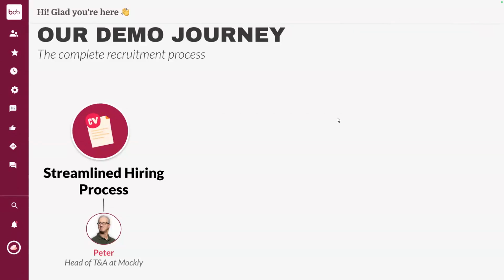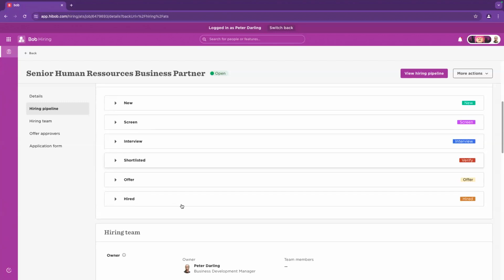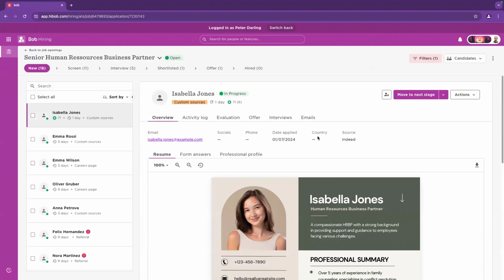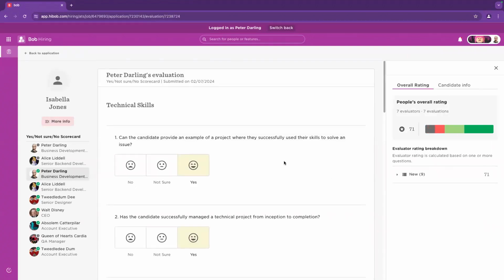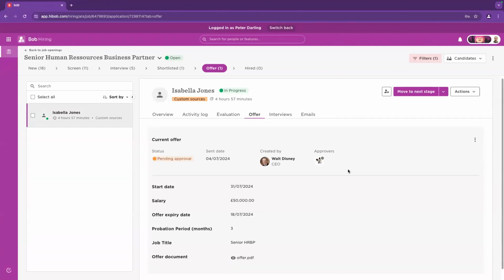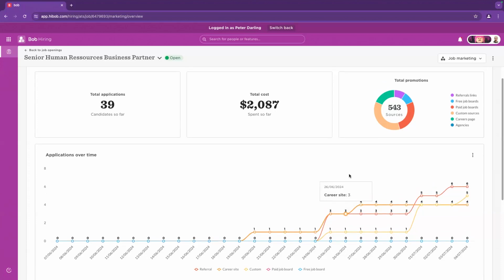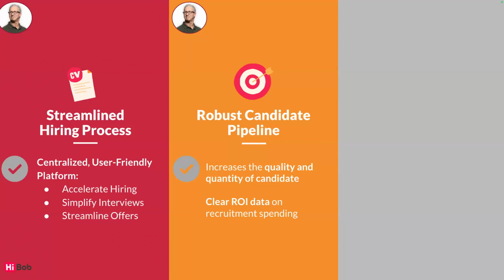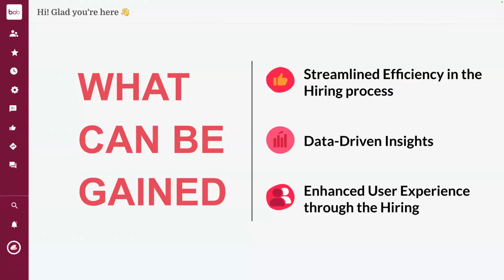HiBob ATS Demo & Tutorial: Streamline Hiring & Make Data-Driven Decisions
Welcome to our HiBob ATS tutorial.

In this video, we explore HiBob's Recruitment & Hiring Module, a comprehensive solution for streamlining the hiring process and optimizing candidate management. Learn how HiBob helps you attract top talent, manage recruitment stages, and make data-driven hiring decisions—all from a single, user-friendly platform.

Timestamps:

0:04 – Introduction to HiBob's Recruitment & Hiring Module
0:22 – Streamlining the hiring process
0:41 – Building a robust candidate pipeline
0:58 – Ensuring unified data for informed decision-making
1:10 – Managing open and closed job positions
1:49 – Tailoring the recruitment process by job role
2:24 – Connecting hiring with workforce planning
3:32 – Customizing pipelines and setting up hiring teams
4:54 – Setting up approval processes and screening questions
6:16 – Scheduling interviews and integrating with calendars
7:39 – Using scorecards for consistent candidate evaluations
9:24 – Internal chat and collaboration on candidate evaluations
11:54 – Creating and sending customizable job offers
12:57 – Tracking and analyzing recruitment sources and costs
16:01 – Leveraging referrals and tracking candidate sources
18:51 – Accessing recruitment data and analytics
21:01 – Using dashboards for a holistic view of recruitment impact
HiBob's Recruitment & Hiring Module not only simplifies the hiring process but also provides powerful insights through analytics and dashboards, enabling your team to take better, data-driven actions. From pipeline management to recruitment cost analysis, HiBob brings everything you need to make strategic hiring decisions.